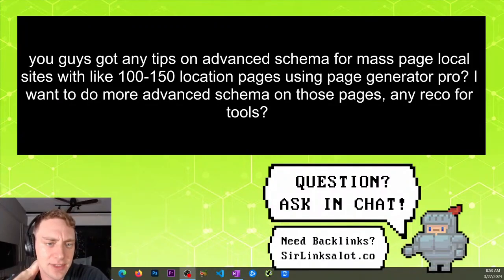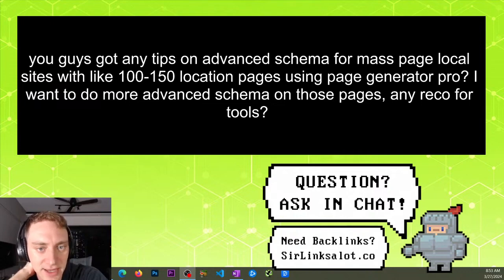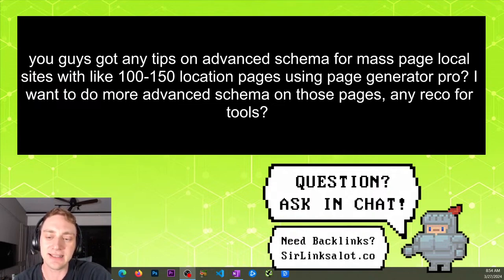ADVANCED Schema Tips From Pro Schema Boy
Dive deep into the world of structured data with advanced schema tips from the renowned Schema Boy. Explore how leveraging the right schema can significantly boost your site's presence in search results. Uncover insider tricks and strategies for implementing schema that outsmarts the competition. Find out how to make your website stand out in rich snippets and beyond with these pro tips.